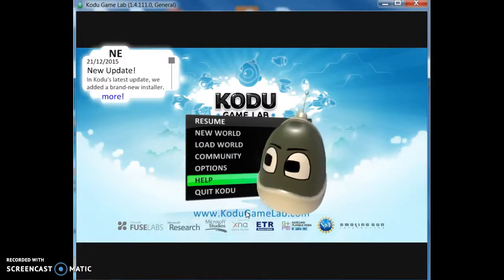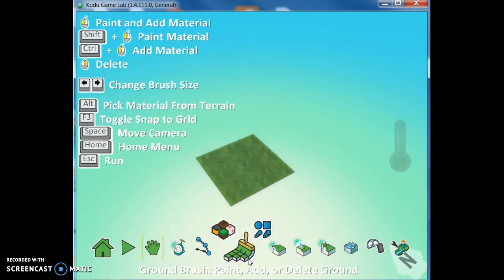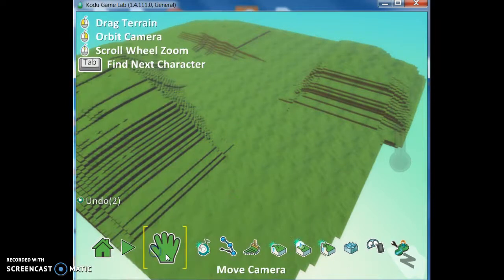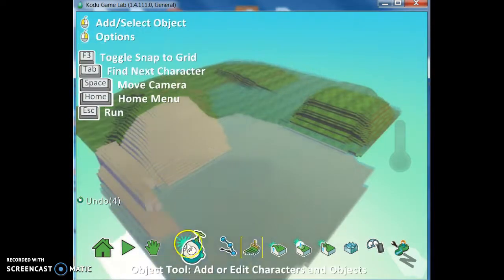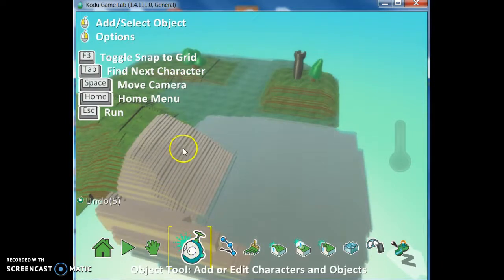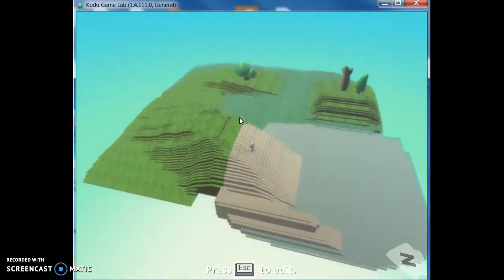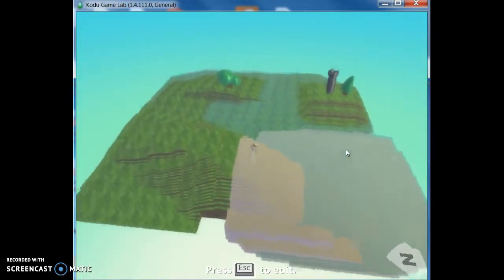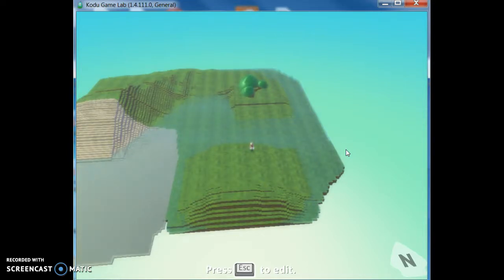Launching Kodu and making a basic game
Creating a basic game in Kodu